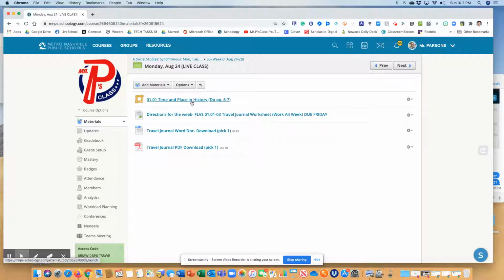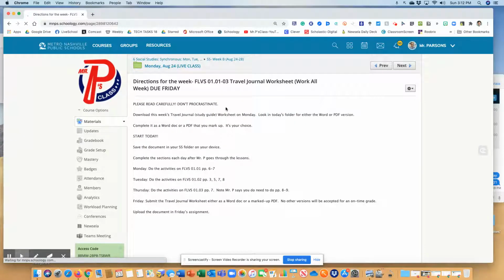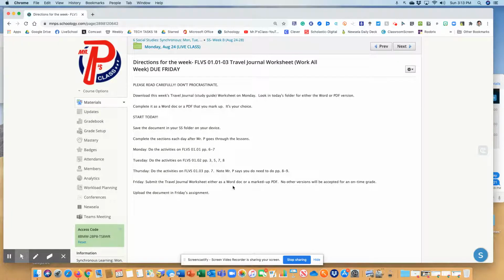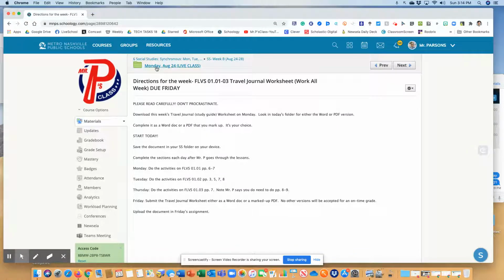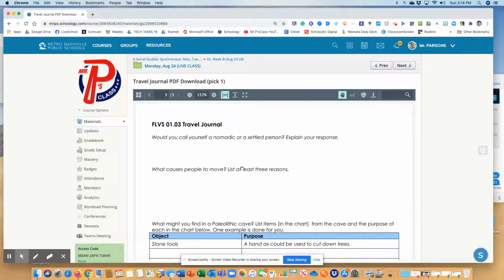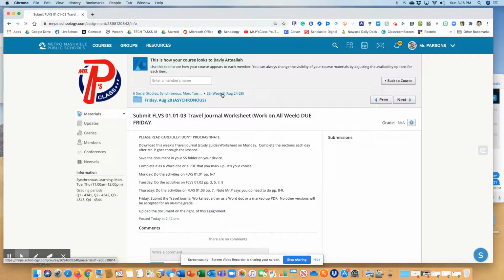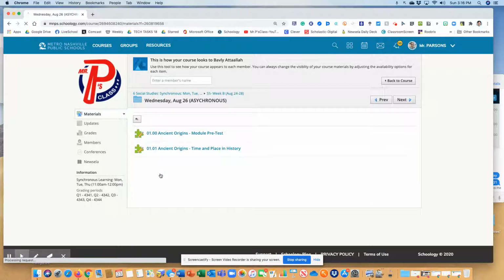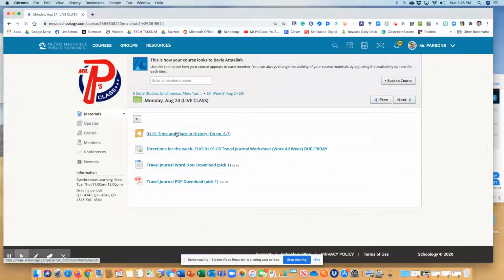Week B- Social Studies Procedures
This is a tutorial of how to finish the SS week on Schoology.